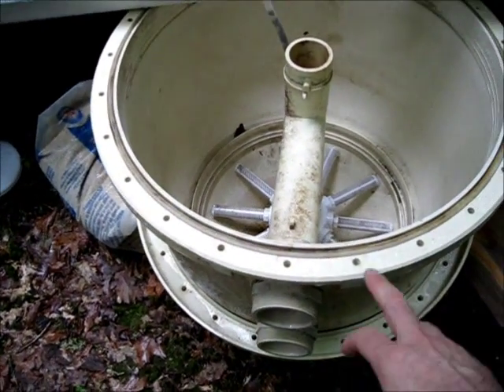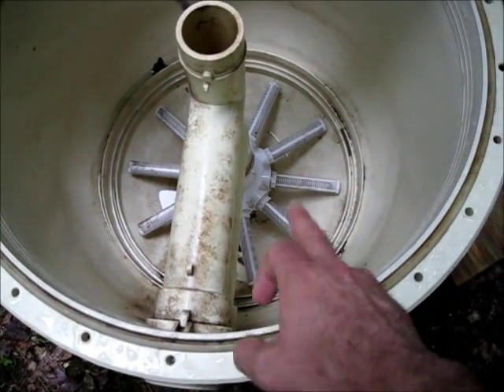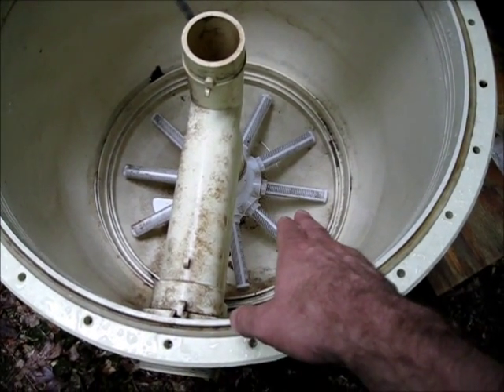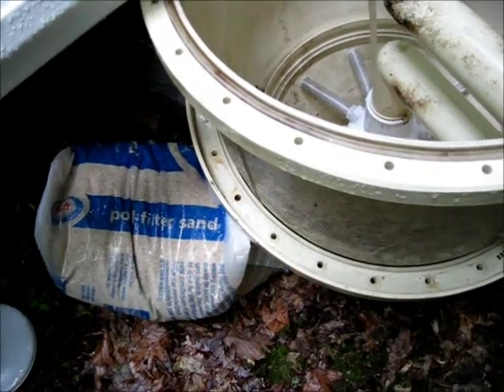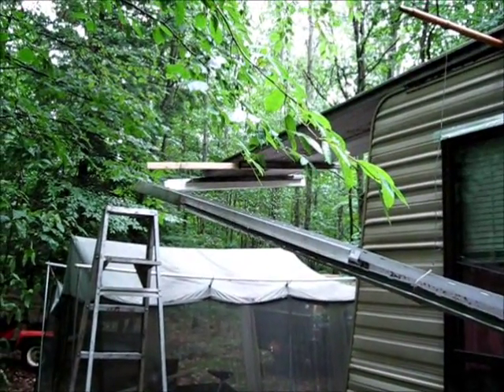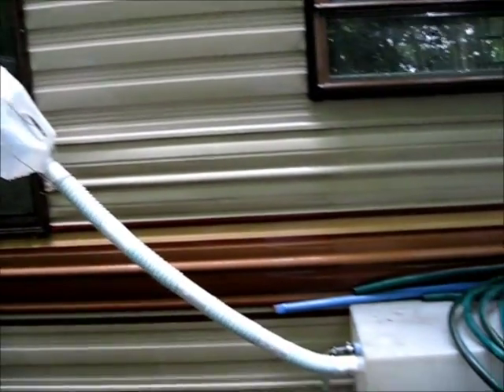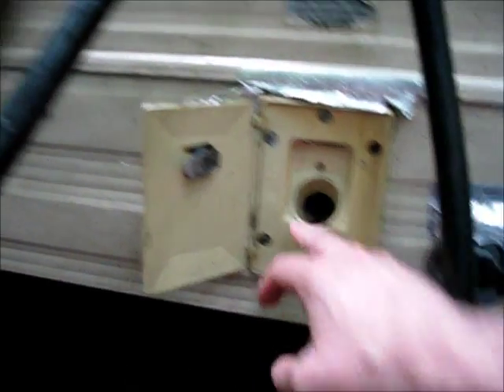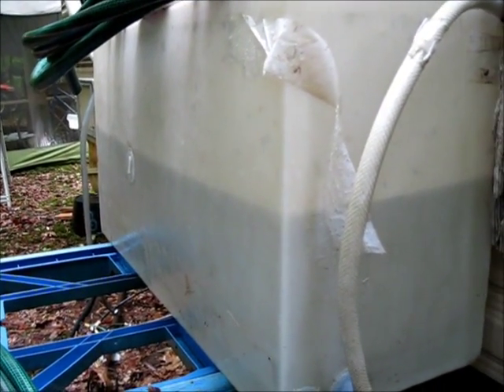Swimming Pool Filter For Rain Water Collection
Going to use an old swimming pool filter for my rain water collection system. Adding charcoal and clean filter sand should make a nice rain water filter. It is after all a filter already. All I need to do is clean it and it is ready to go.